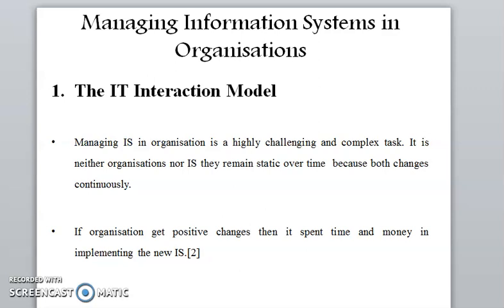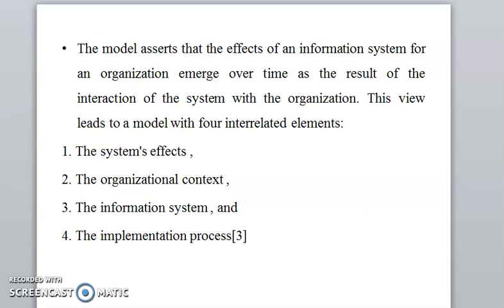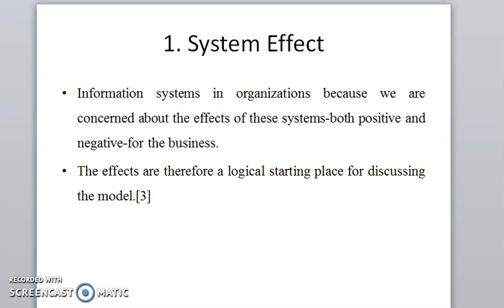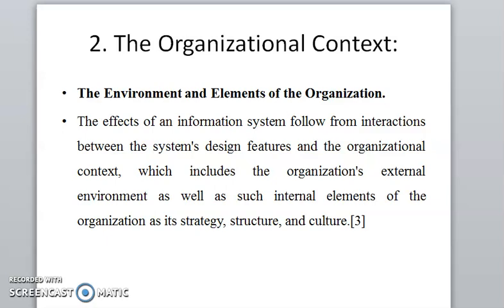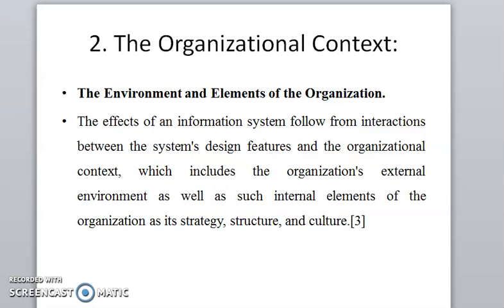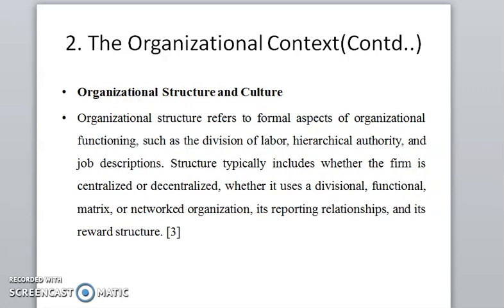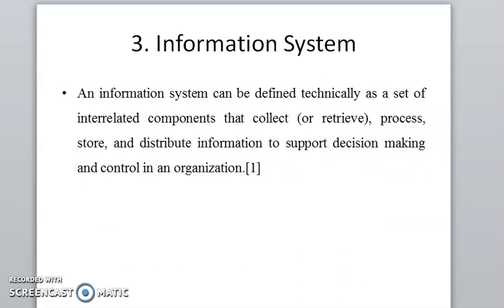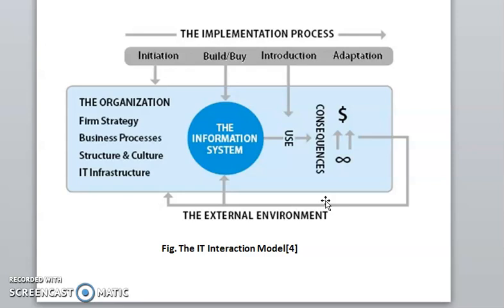Managing Information Systems in organizations